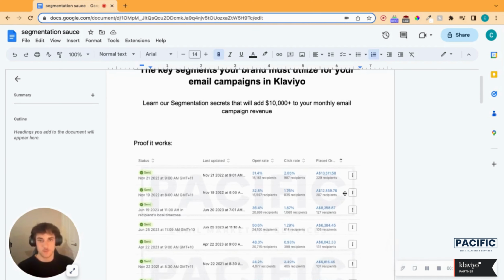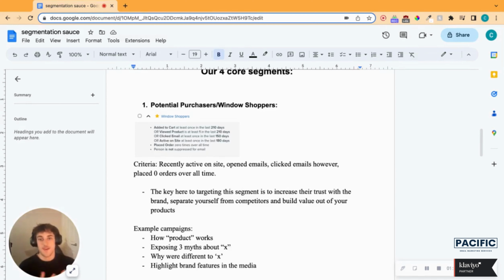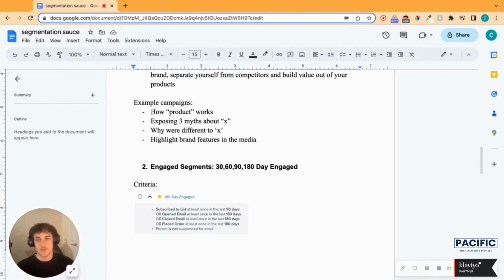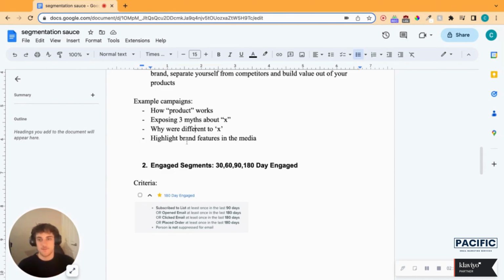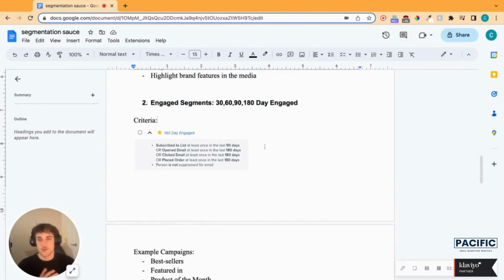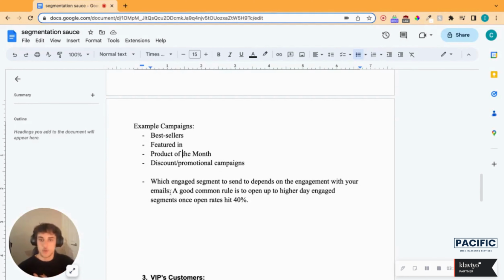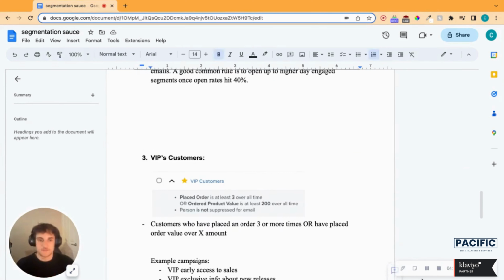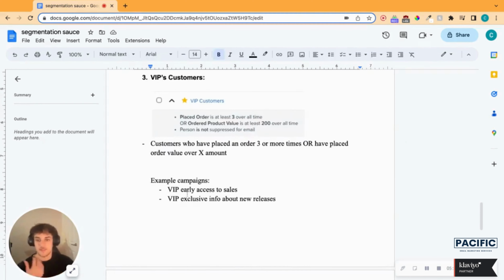The Key Segments Your E-commerce Brand Must Utilize For Email Campaigns Inside Klaviyo